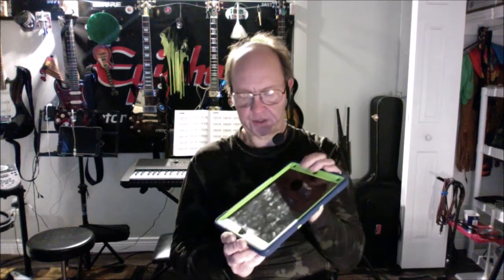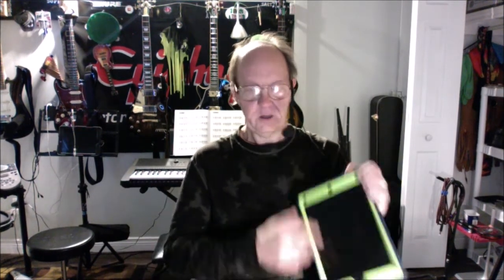Iphone 7 And 8 Otter Box Defender Review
the otter box is well worth the money i spent and i know my iphone is going to be safe i dont get the idea of an all glass phone being a good idea there are other materials the can use and still be able to do wireless charging oh well they are what they are ,, how ever my phone is safe and thats the main thing